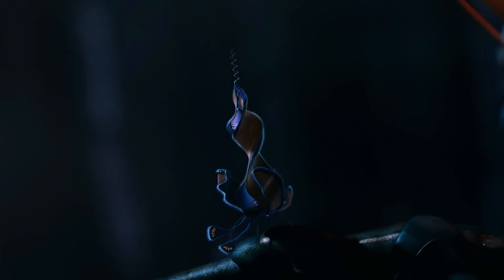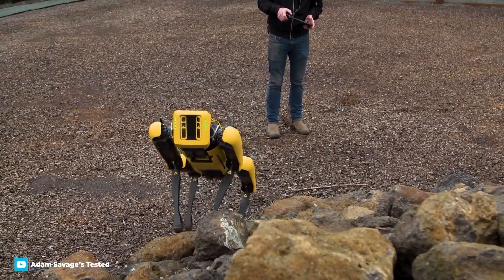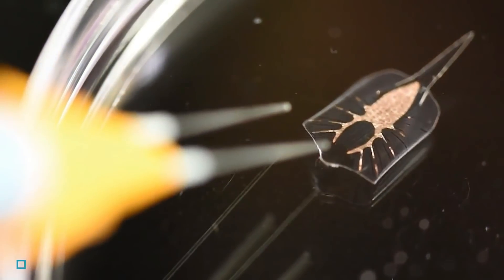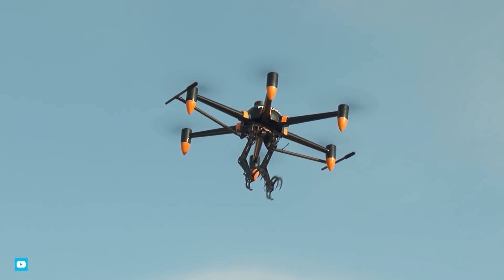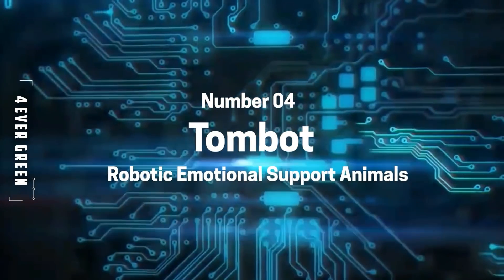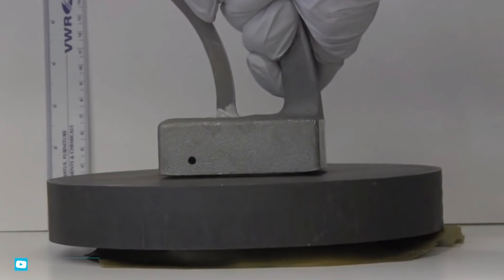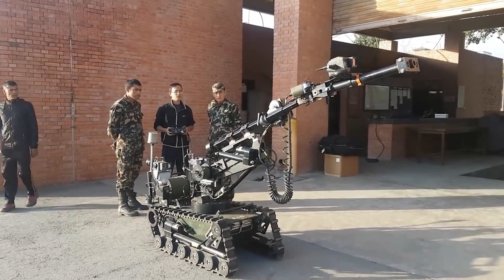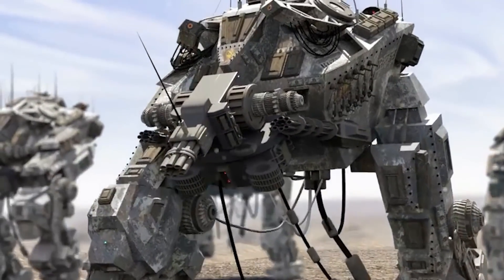10 Amazing Robotic Animals You Must See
10 Amazing Robotic Animals You Must See

4 Ever Green is the #1 place for all your heart warming stories about amazing people, beautiful animals and cute things that will inspire you everyday.

Robots have been the vision of the future for decades. Helpful mechanical miracles that can help us with everyday tasks. Well, it seems advancement on this technology has come on leaps and bounds - especially when it comes to animal robots that have been designed to help those with disabilities, revolutionize dangerous and difficult industries and become the faithful companion for those who would prefer their pets more futuristic than fluffy.
In today's video, we will take a look at ten unbelievable animal robots that exist today. Make sure you stick to the very end, as the final fete of technology will blow your mind!